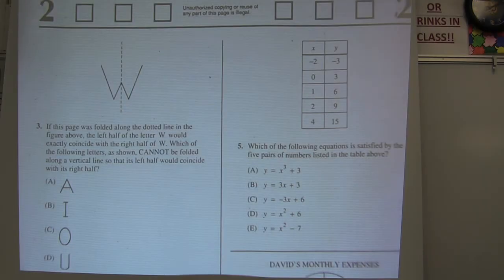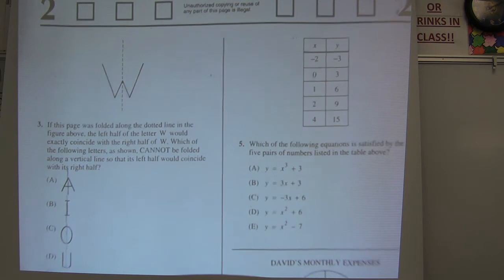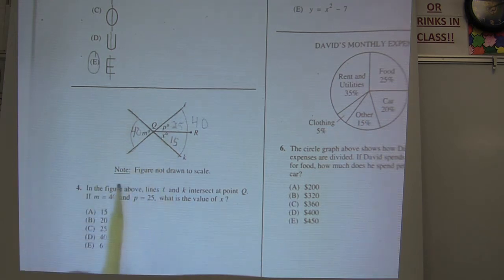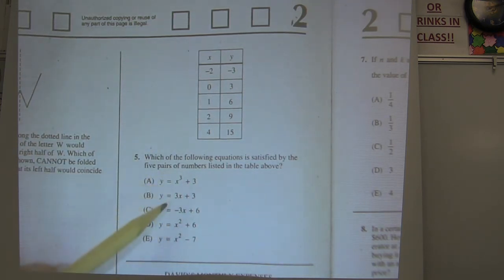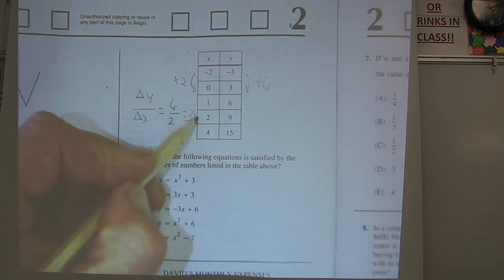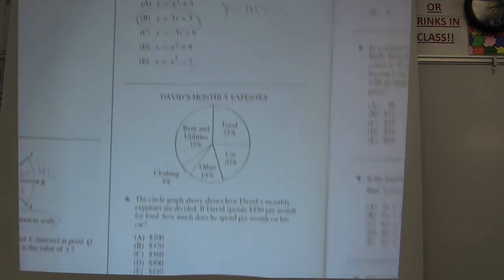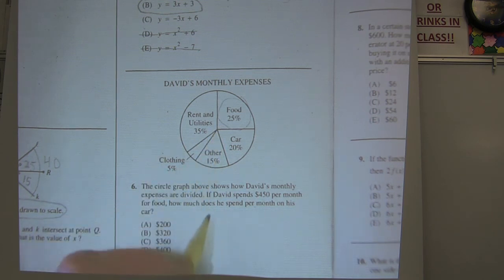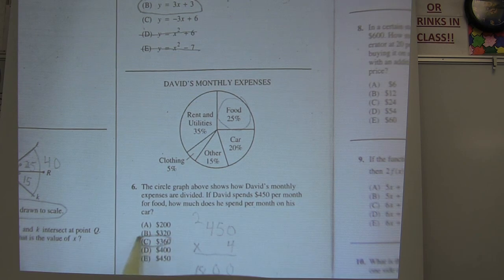SAT Math Work in HD - Practice Guide Section 2, s 3-6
View in HD to see clearly!  Let us know if this is helping you.